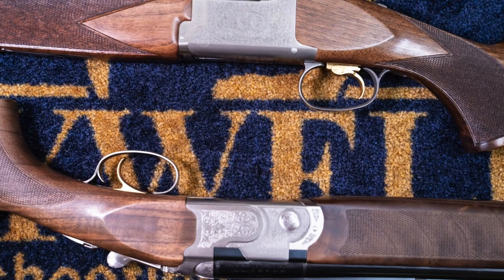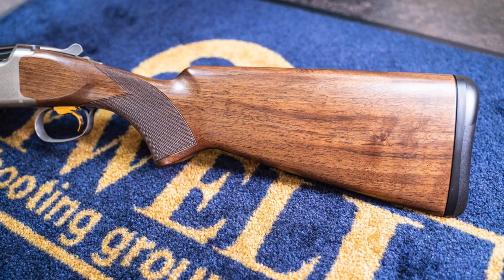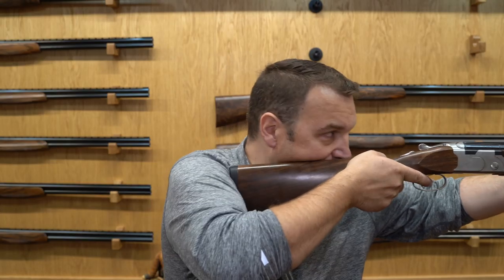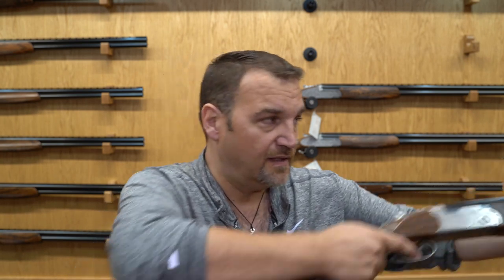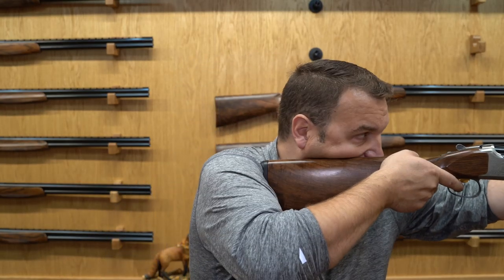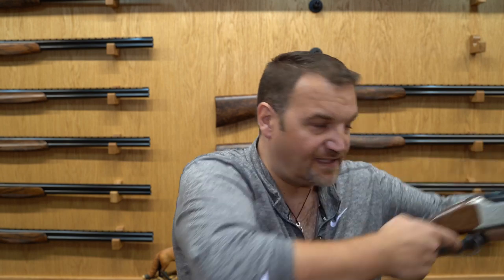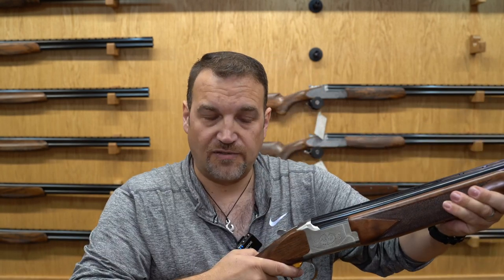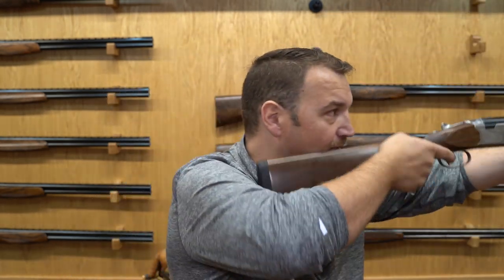686v525 Is there a clear winner?